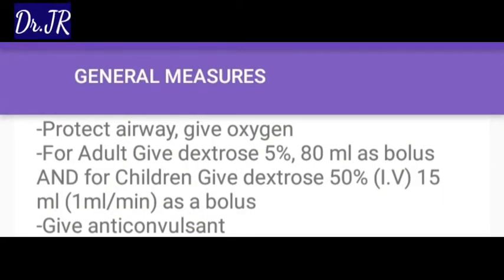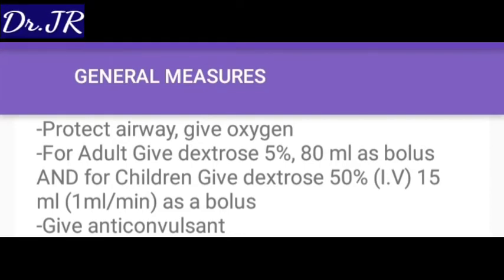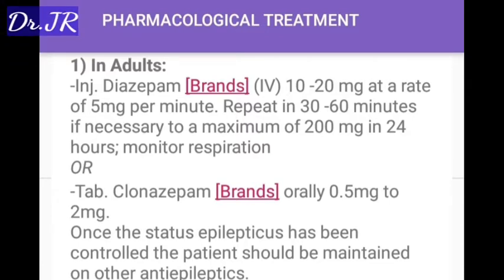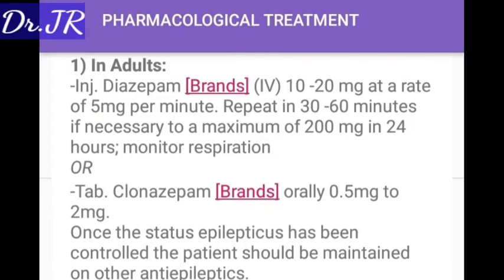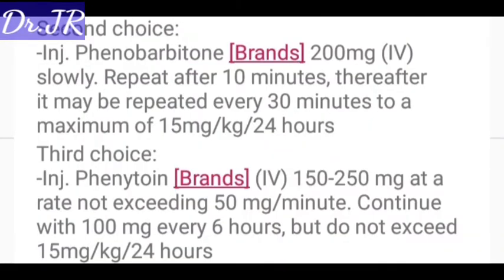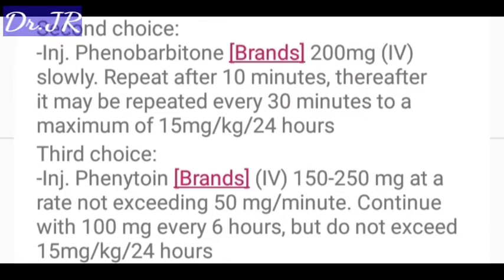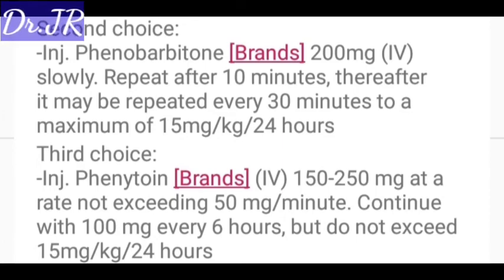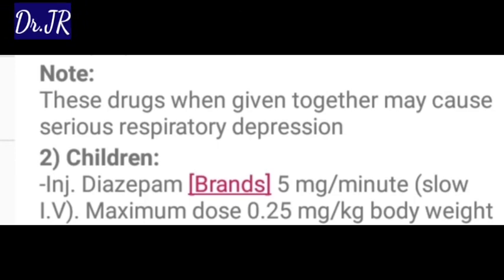STATUS EPILEPTICUS MANAGEMENT